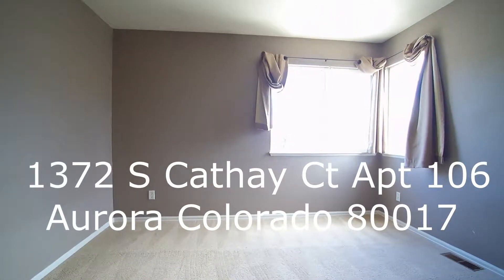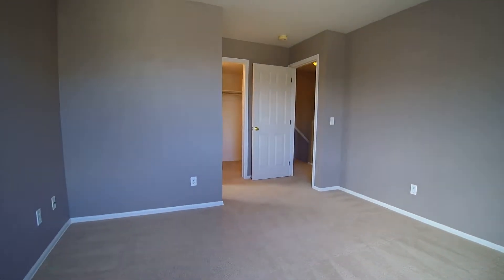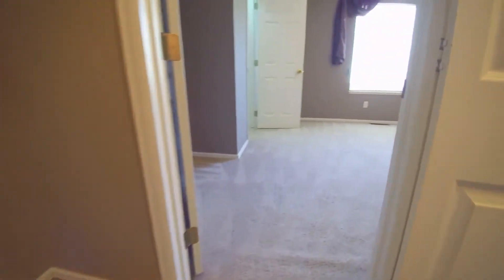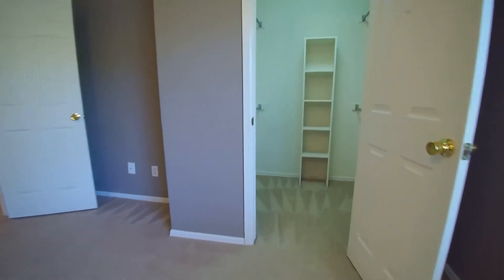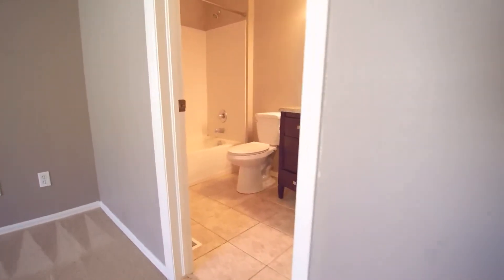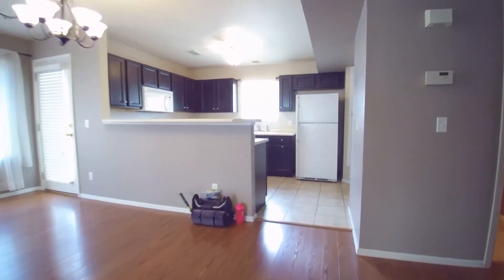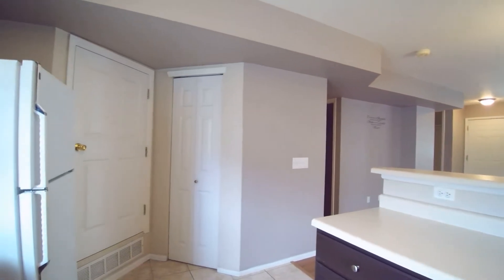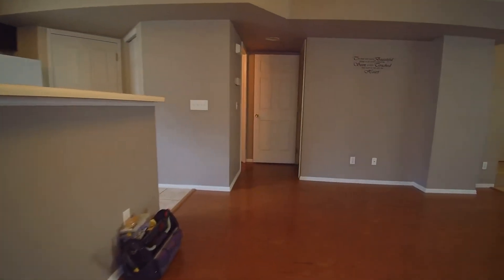RENTED - Townhouse for Rent 1372 S Cathay Ct Apt 106 Aurora Colorado 80017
Don't miss out on this super clean and open townhome located in Side Creek. Close to Buckley Air Force Base, restaurants and shops this unit is perfect for you. The property comes with a nice floorplan perfect for entertaining with a kitchen that's open to the living room. There are double master bedrooms upstairs, each with it's own bath and an included washer dryer for your convenience. The main floor has a kitchen, family room, 1/2 bath and a nice balcony in addition to the porch out front. Downstairs you will find a finished family room that leads to a good sized two car attached garage. The entire unit is under central A/C and the complex has an enclosed pool and tennis courts very close by. We are looking for credit scores above 600, income 3 times the rent and no evictions or felonies in the last 5 years. Long term leases strongly preferred (2+ years). to see an HD video tour and to schedule a showing.